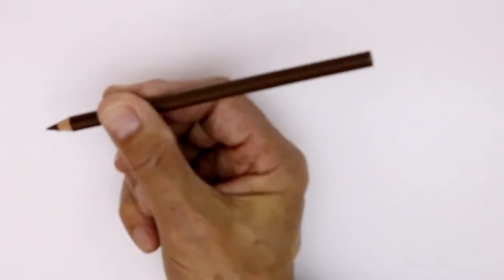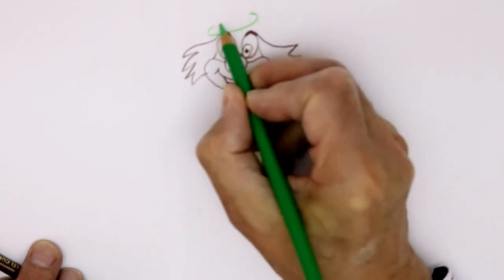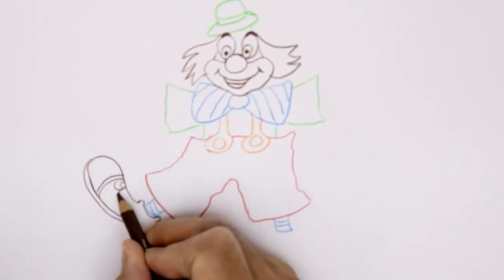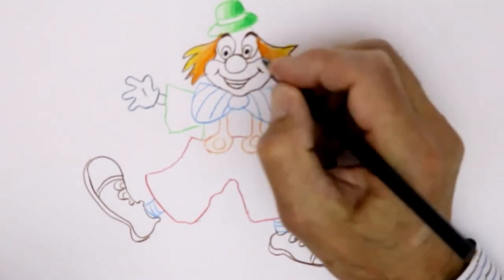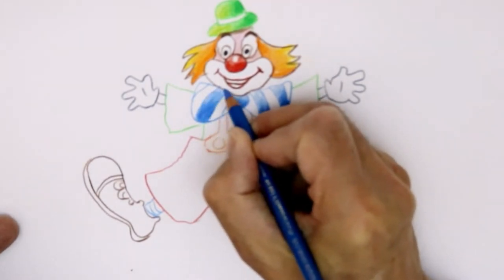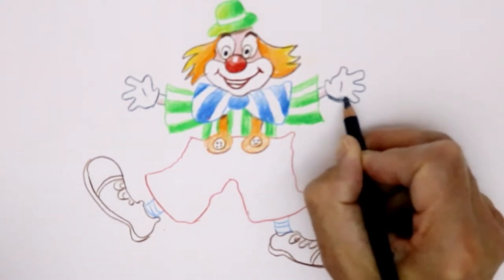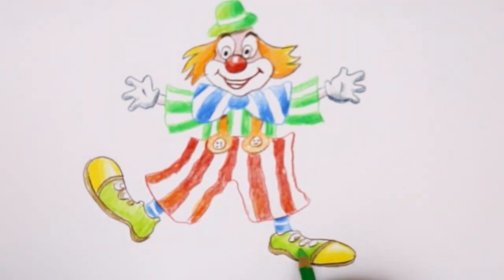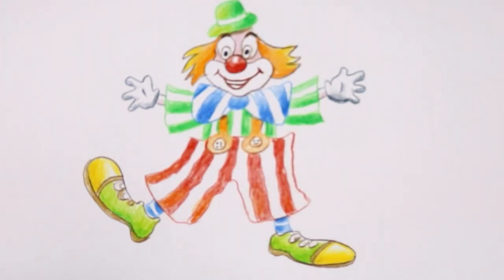How to Draw & Colour a Clown. Colour Pencil Art for Kids No8. Happy Drawing! with Frank Rodgers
Here's how to create a jolly, colourful clown using colour pencils. It's easy! As I draw I talk about what I'm doing and the best way to make your drawing look great. Then check out all my other how-to-draw videos where you'll find out how to create brilliant fantasy, action/adventure, space-sic/fi, horror, sport and animal characters as well as pickling up lots of cool tips on illustration. Thanks.